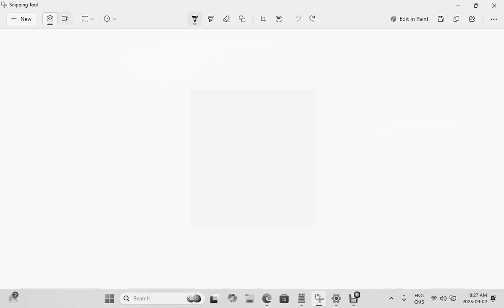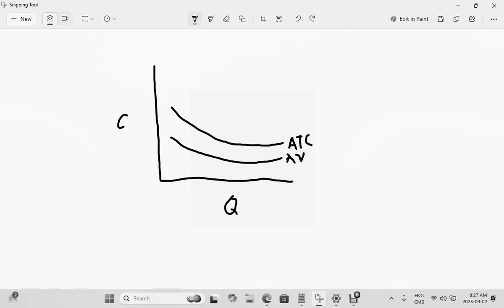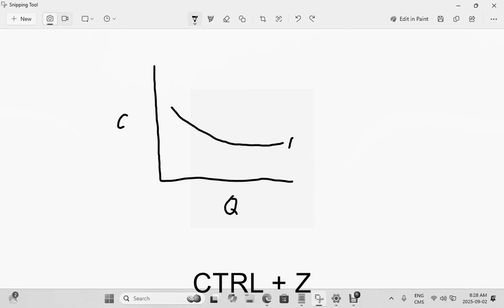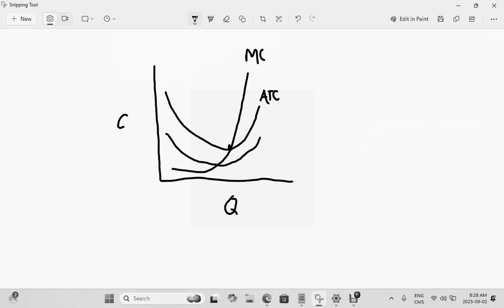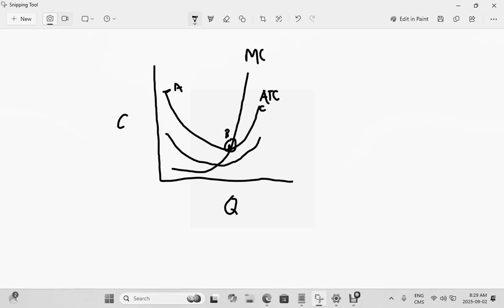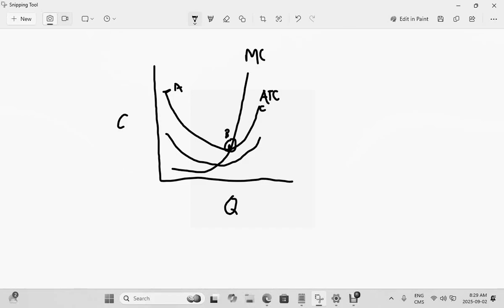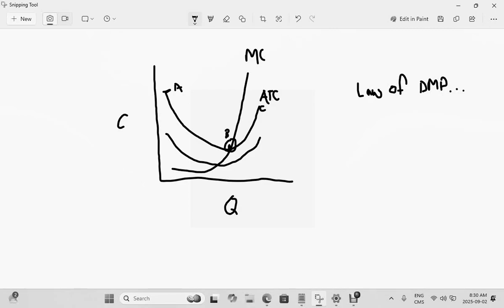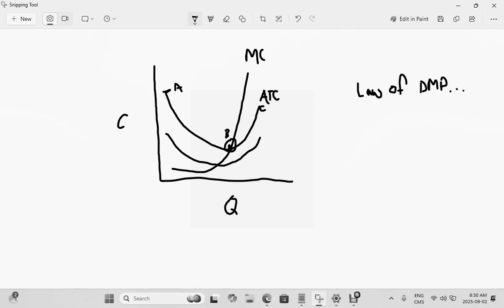Microeconomics: Pulling Up & Pulling Down the ATC